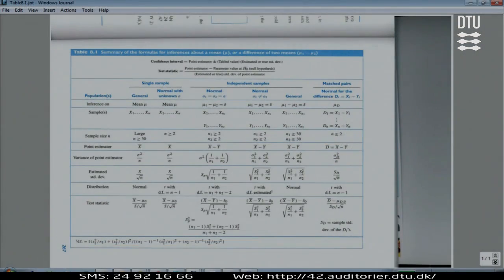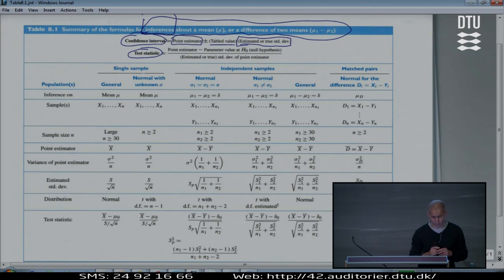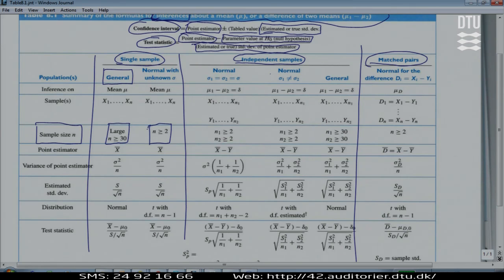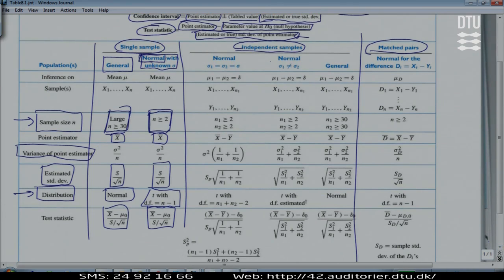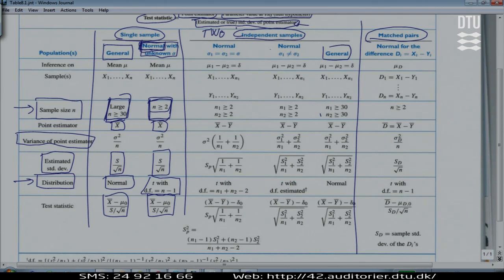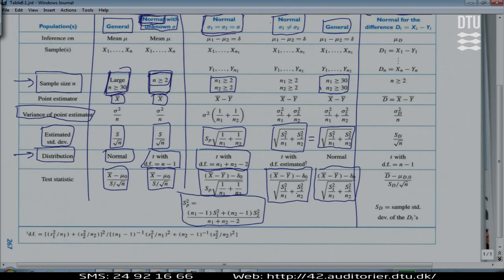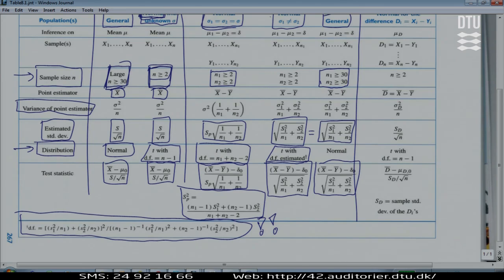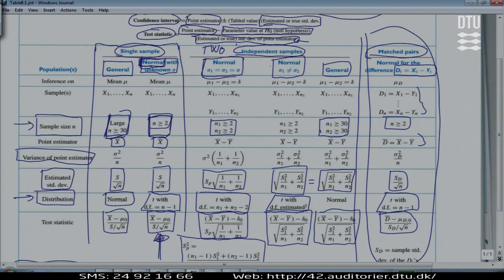Lect.8A: Repetition Of One- And Two Sample Statistics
Lecture with Per B. Brockhoff. Chapters: 00:00 - Introduction; 01:30 - Table 8.1;